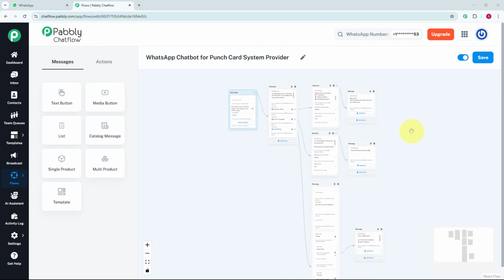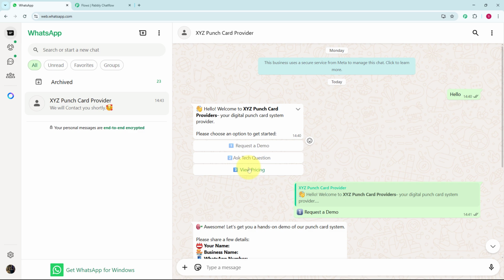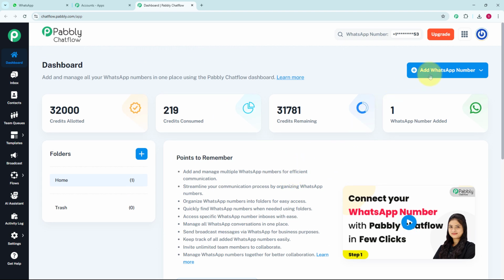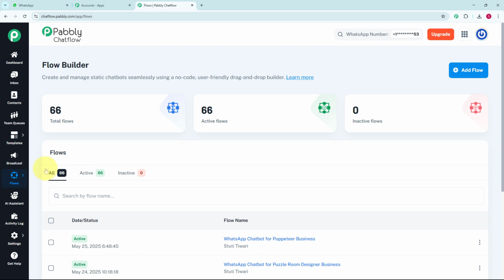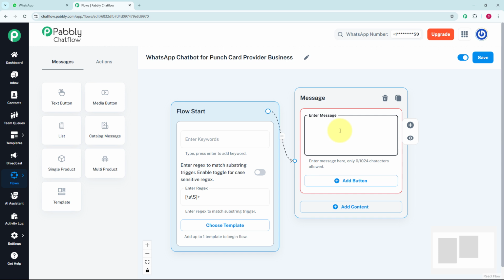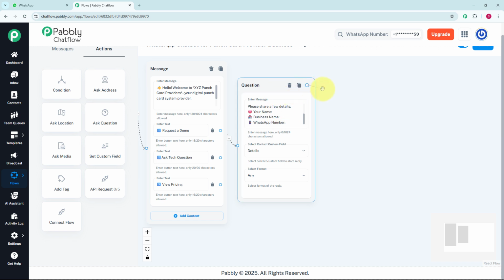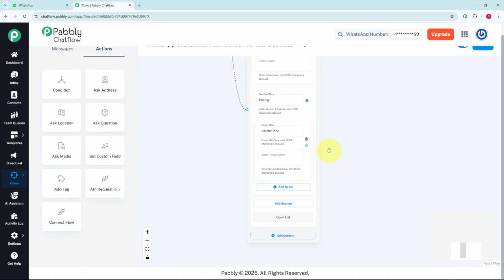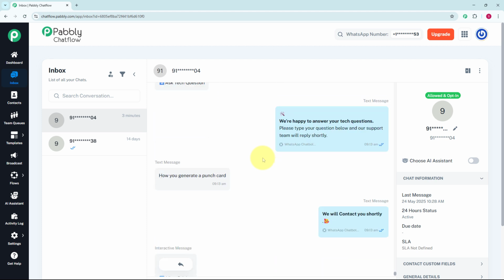How to Create a WhatsApp Chatbot for Your Punch Card System Provider Business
🎯 Use Case: Customers request demos, ask tech questions, and get pricing—easily through WhatsApp.

Looking to enhance customer loyalty and streamline your punch card system with automation? With Pabbly Chatflow, you can effortlessly create a WhatsApp chatbot tailored for your punch card system provider business! 🤖 In this tutorial, we’ll guide you through:

✅ Setting up a WhatsApp chatbot to manage punch card inquiries
✅ Automating rewards updates and balance checks for customers
✅ Using a user-friendly drag-and-drop interface—no coding needed!
✅ Integrating your chatbot with existing customer management systems
✅ Providing instant support and information, boosting customer satisfaction

Elevate your customer experience and drive repeat business with a chatbot that works around the clock! 🎉